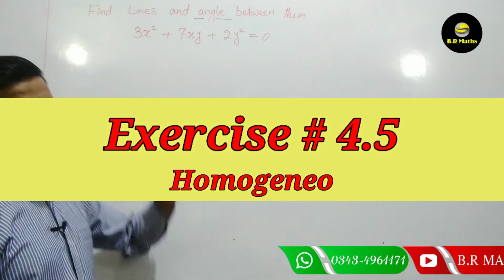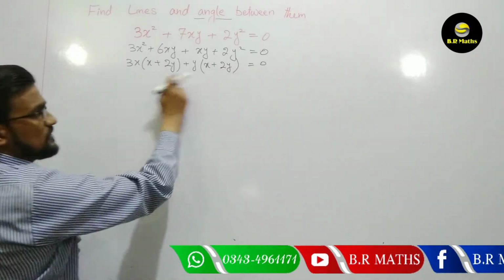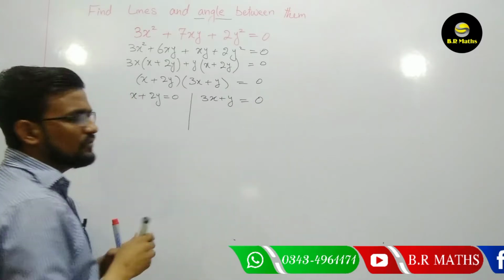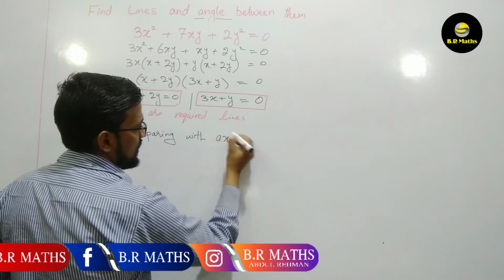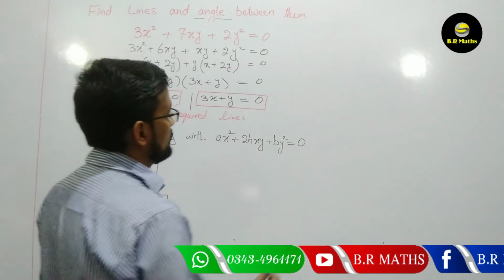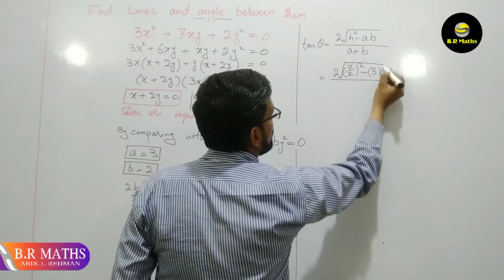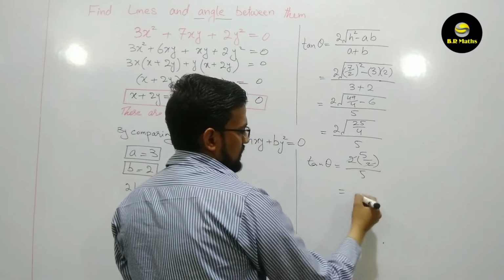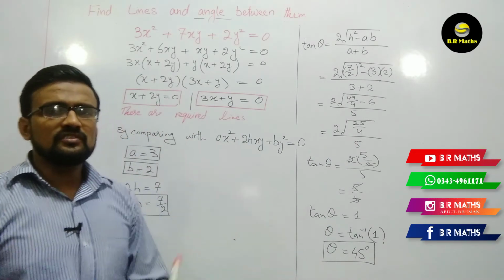Slop of line || Angle between lines||Homogeneous Equations|| INTERMEDIATE||FSC (Part-2)|| Ex#4.5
In this Question we solve Simultaneous Homogeneous Equation in one variables.
"Simultaneous Equations"
"" "The System of Equations having some common solution of variables involved "" "

⚫ Second Degree Equations
Every Second degree equation contains Two straight lines.